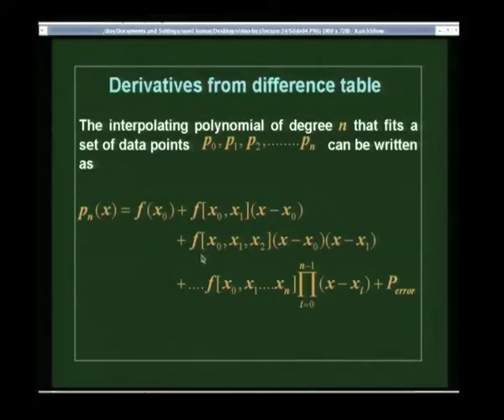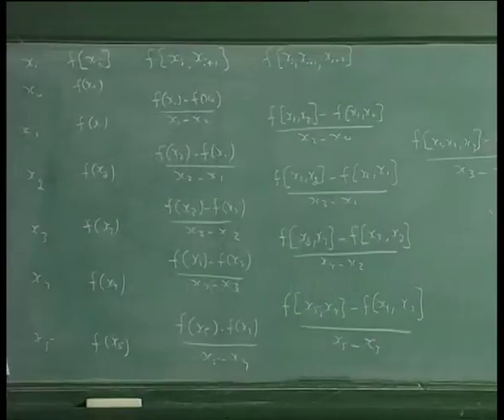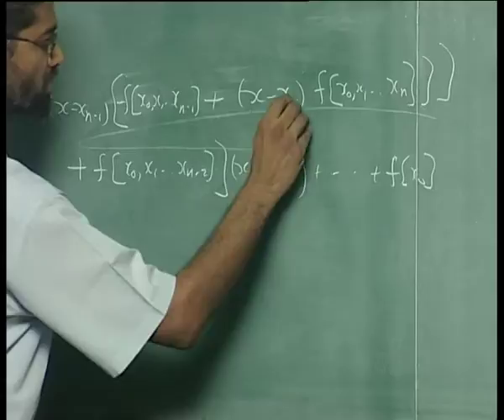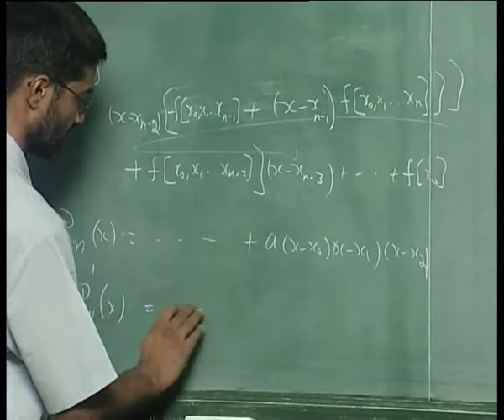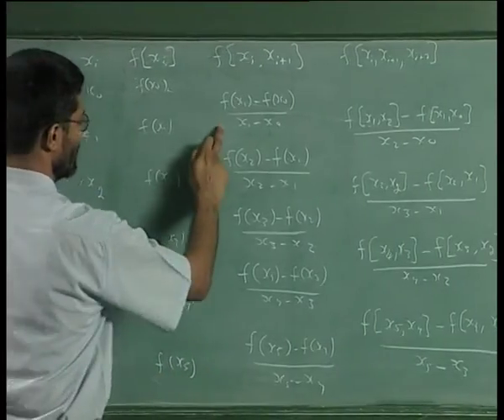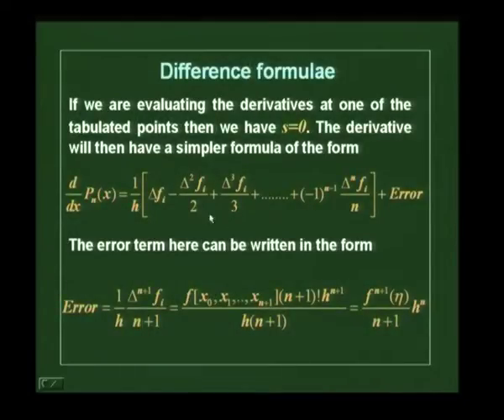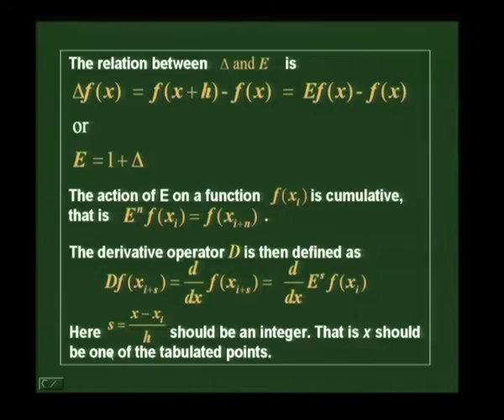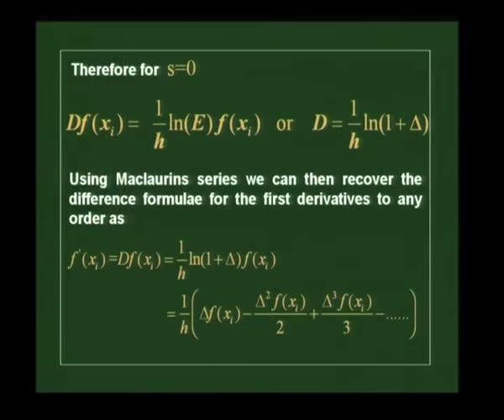High order Derivatives From Difference Formula